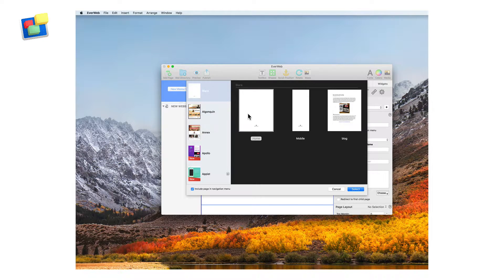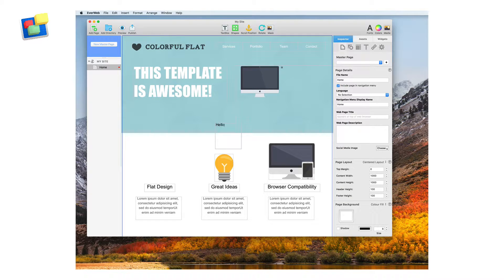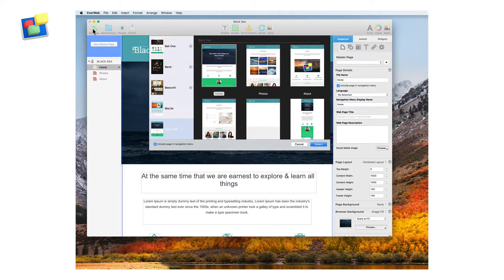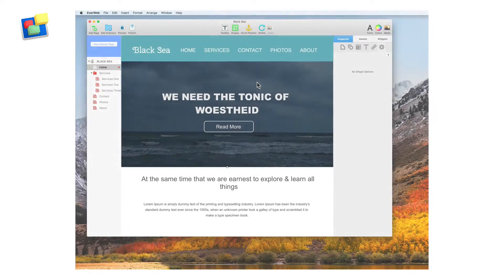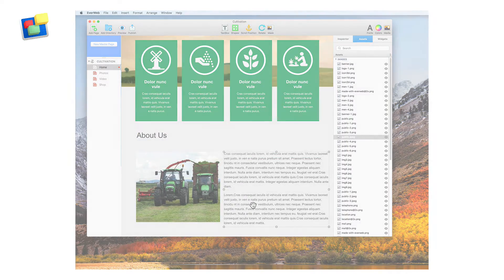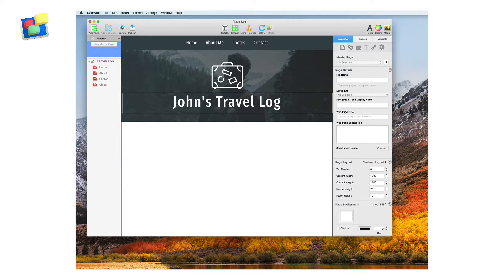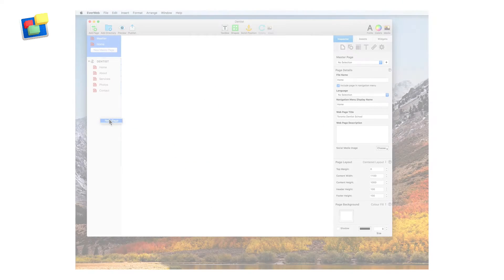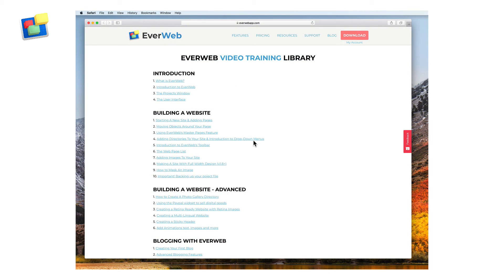Introduction To EverWeb Website Builder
EverWeb is an easy to use drag and drop website builder.

You can quickly begin building your very own website by starting with one of the many built-in templates.

If you want to build your own website from scratch, just choose the blank template and begin designing your site to look exactly how you want it to.

When using one of the built in themes, any object can be modified, moved, or deleted.

You can also add objects to the page such as text boxes, shapes, and images.

Moving objects around the page is extremely easy to do and gives you complete control over your website’s design.

You can easily add new pages to your site by clicking on the Add Page button in the top left corner, and then selecting the page from the theme template chooser as we did earlier.

Navigation menus have already been added to most template pages, but if you want to add a navigation menu to your site, just drag the navigation menu widget onto the page, and all of the pages that are on your site will appear in the navigation.

You can edit the navigation menu so that it appears the way you want it to. You can even include drop down menu choices in your navigation!

The Assets tab will list all of the images and files on your site so you can easily manage them and have quick access to using them across all pages on your site.

The Master Pages feature allows you to create designs that can be applied to multiple pages on your site. This feature is best used for having the same header and footer designs across all pages. When it comes time to making a change to either your header and/or footer, the change can automatically be applied to all pages on your site. This will save you a lot of time!

With EverWeb, you can perform all of your search engine optimization from within the application. We even have a free SEO For EverWeb video guide that you can refer to for complete instructions on SEO.

We also recommend setting up a mobile friendly version of your website. Mobile users are typically on the go and require a more condensed version of your page that is lite, and to the point.

Don't forget to click the "Learn how to use EverWeb" button which is located on the projects window for an extensive list of video tutorials.